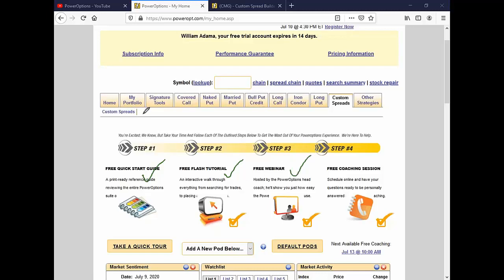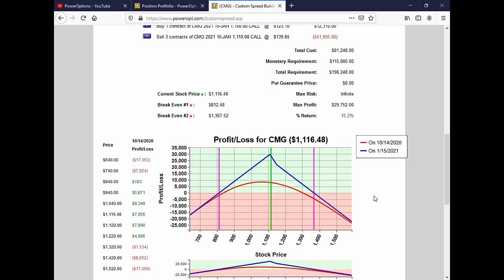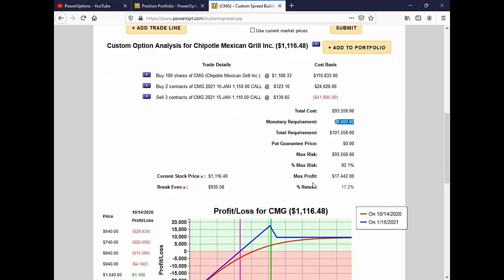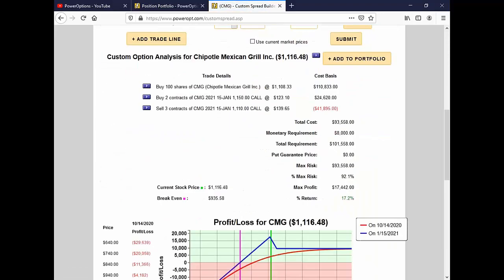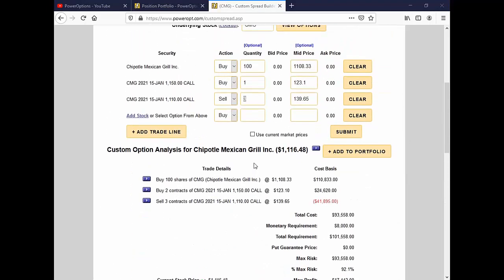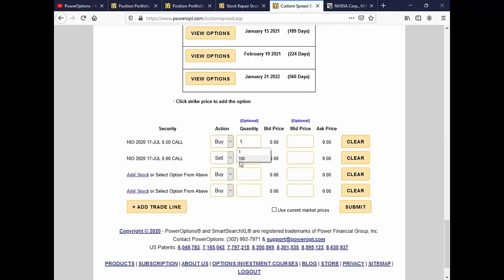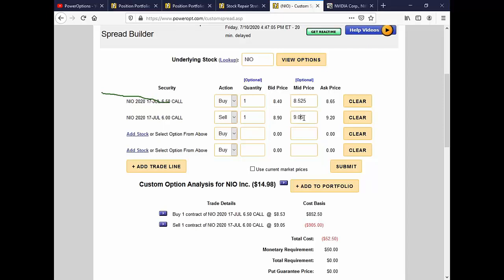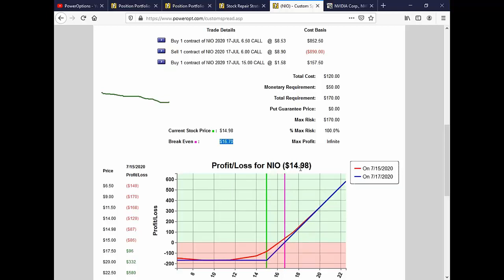Hedging a Ratio Covered Call and an 'Accidental' Trade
This may fall into the Advanced or Specific Category of education...
But, hey, I always say I will answer any question that comes in so here we go:

1.  Octavio:  How can I hedge my Ratio Covered Call position?  (0:00 to 13:52)
- Octavio has 100 shares, 3 short calls and a higher long call...or, Covered Call, Bear Call Spread and Naked Call.  We look at ways to hedge the infinite risk due to the long call and potentially protect the stock as well.

2.  Ryan:  I entered a long call and then accidentally sold a lower call against it by mistake.  How can I adjust this? (13:55 to end).
- We take a look at the potential structure, analyze how the position is being hurt right now and what steps he might take to restructure the trade.

Very specific...but also a lot of fun discussion and interesting ideas.  Enjoy!